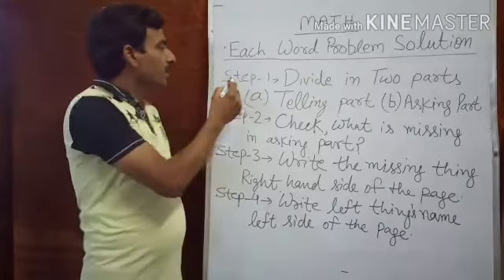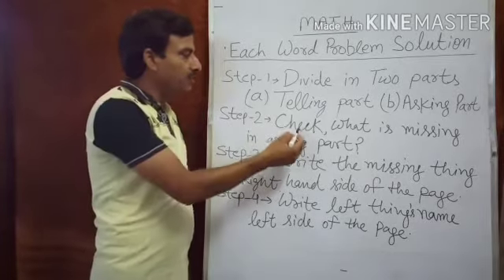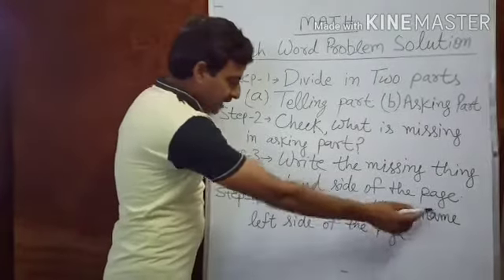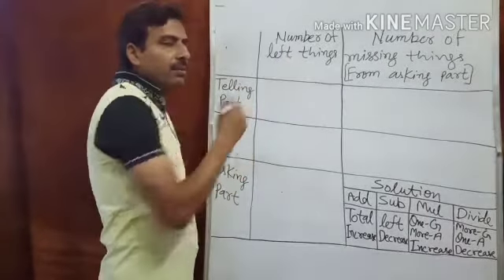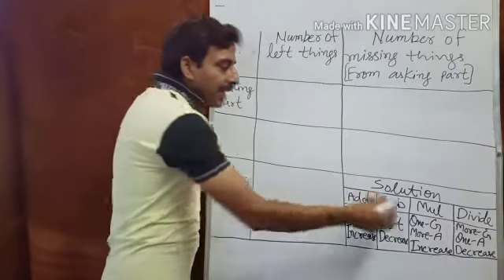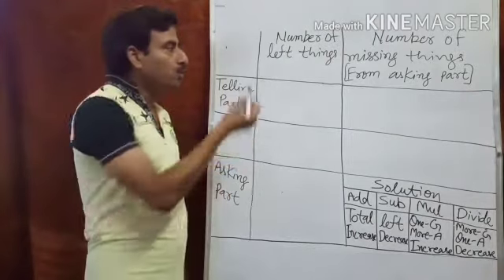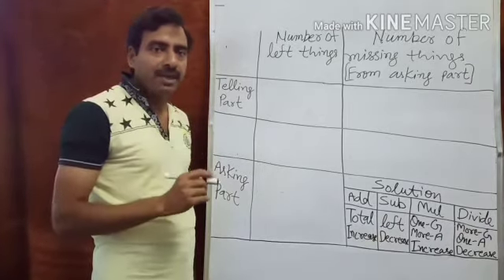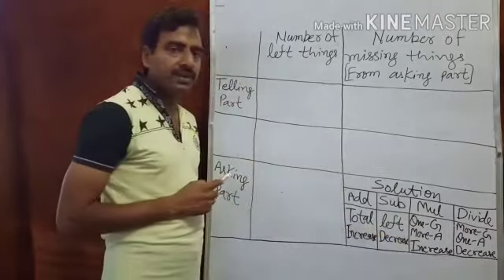Online Classes For Entrance Examination Of Military/Sainik School Math Word Problems Solution-8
Connect me on what's app 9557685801